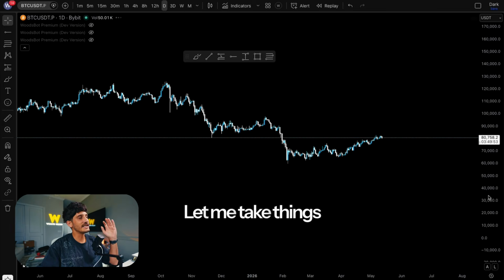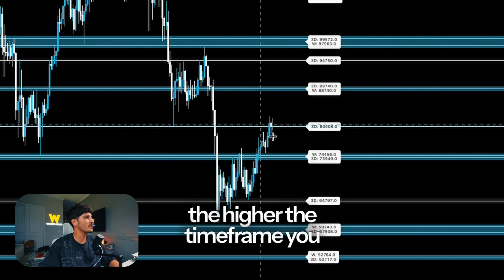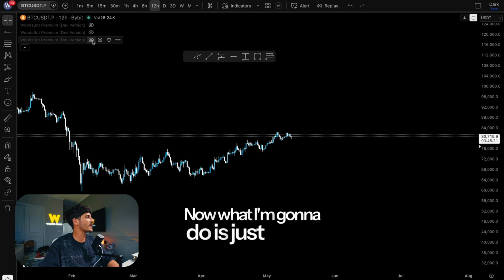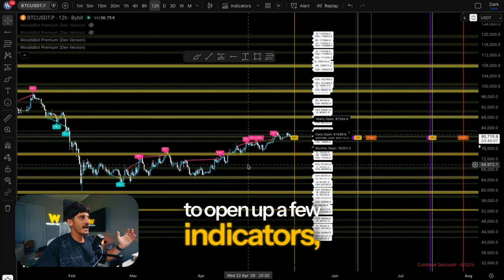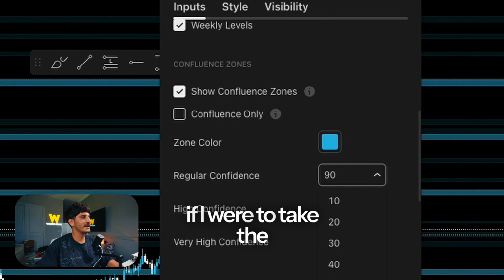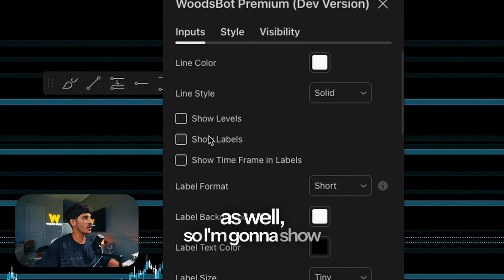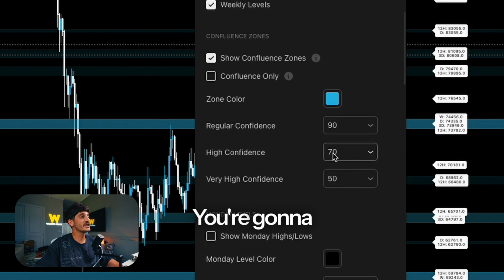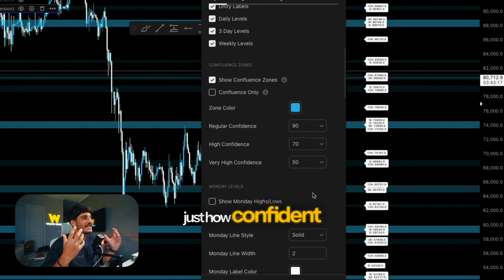The Only Indicator You NEED in 2026.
Me and my team @w00dsbot have been working behind the scenes to bring you guys the best indicator on the market.

Our new update is live, get access to the following:

• Confluence Zones
• Confluence-only Mode
• Unified Labels
• Coinbase Premium
• Economic Events (FOMC, CPI, PPI)
• Support for multiple higher timeframe levels
• Improved support for lower timeframe Indexes